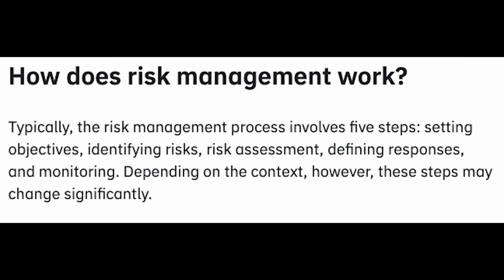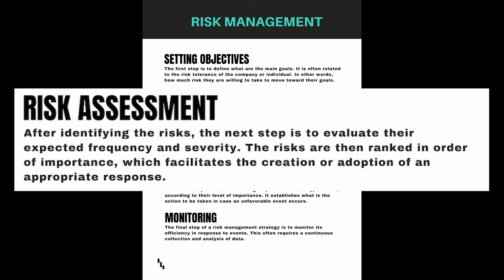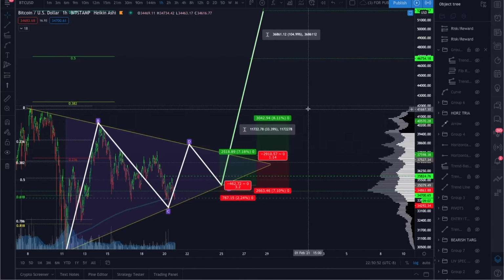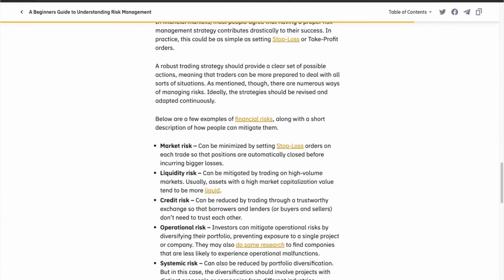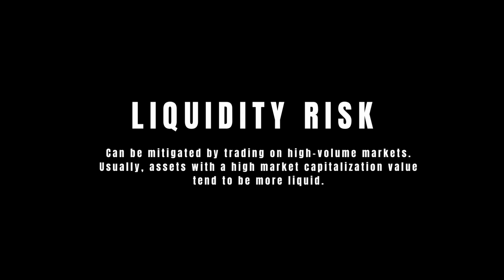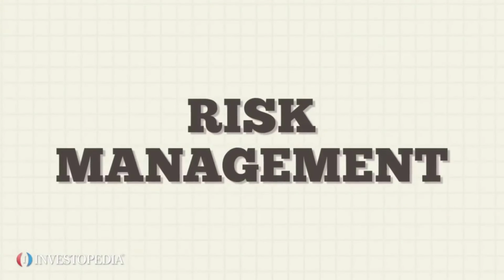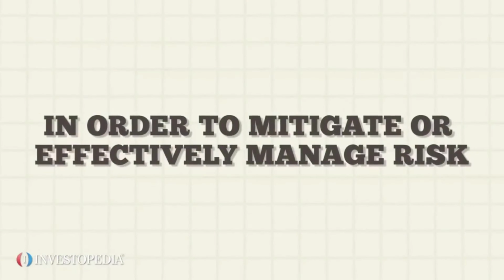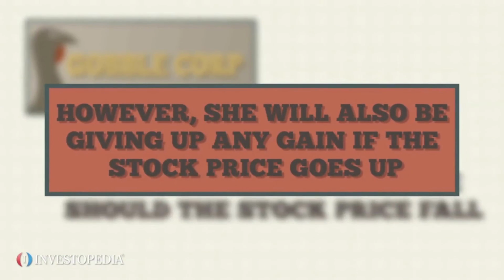CH001: Risk Management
Typically, the risk management process involves five steps: setting objectives, identifying risks, risk assessment, defining responses, and monitoring. Depending on the context, however, these steps may change significantly.

Follow me on the socials:
Tradingview: @BitcapJNY

Fo free:
FREE UNISWAP Guide:

100% Free ICO - Definitely check this one out!